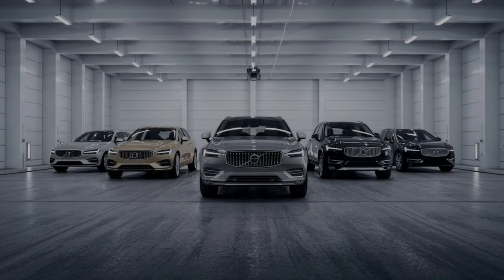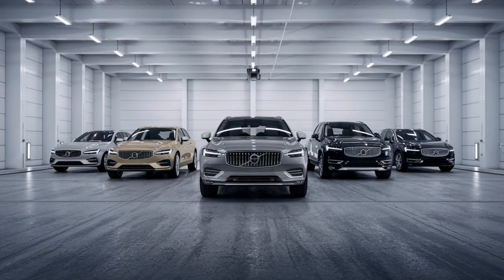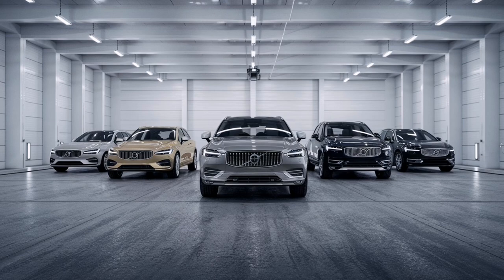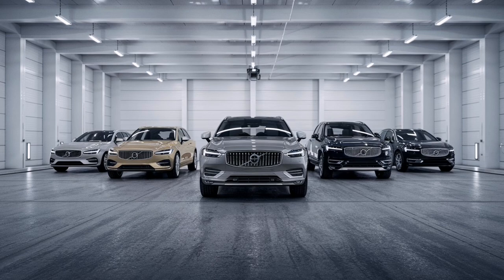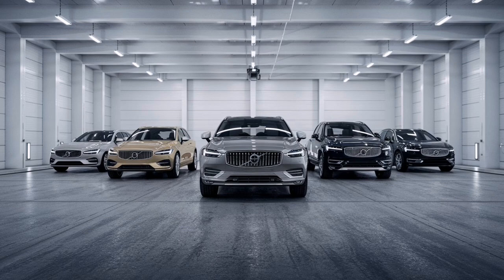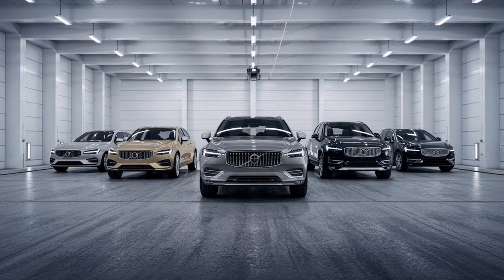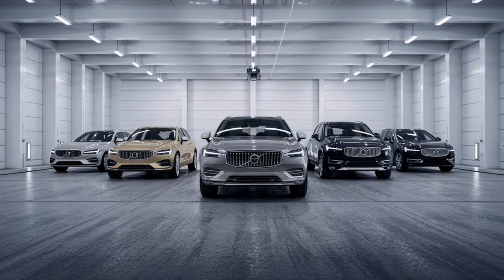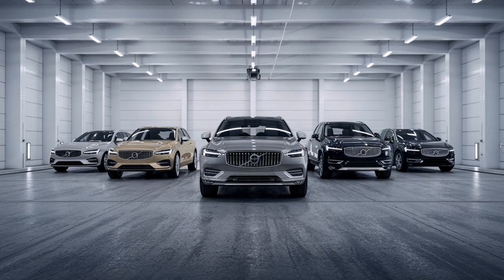The mystery of Volvo's brake recall: The N° 24V780000 campaign is revealed.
In this episode of The Case, we unravel the story behind Volvo’s latest recall: campaign 24V788000. A seemingly minor issue with a loose brake pedal pushrod screw has led to a major safety concern for owners of select 2020 hybrid models—S60, V60, S90, XC60, and XC90. Join us as we explore what this recall means, Volvo’s fix, and a few intriguing facts about the brand known for its commitment to safety. If you own one of these models, you might just be in for a recall surprise!"